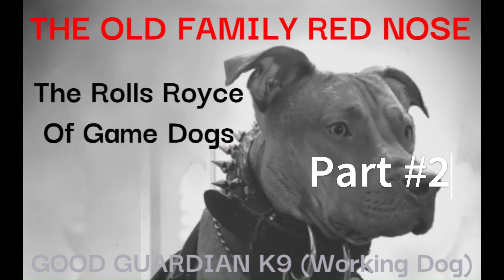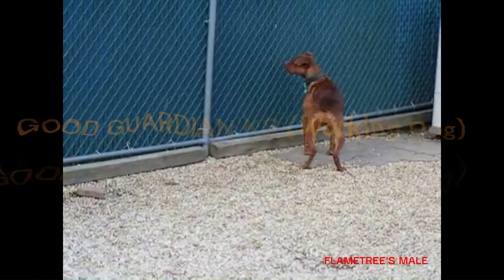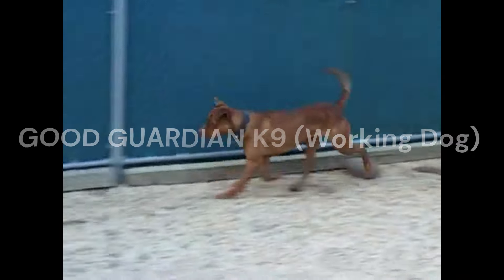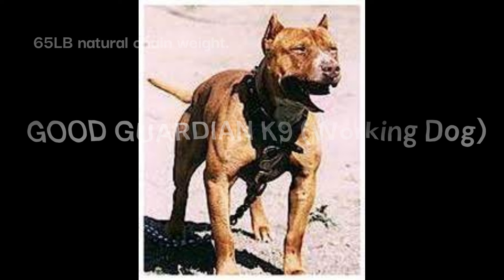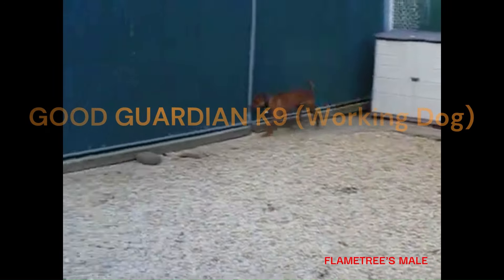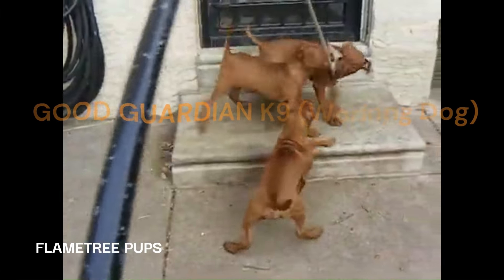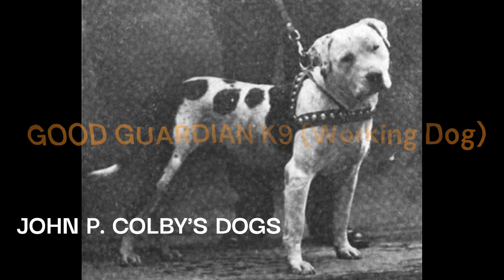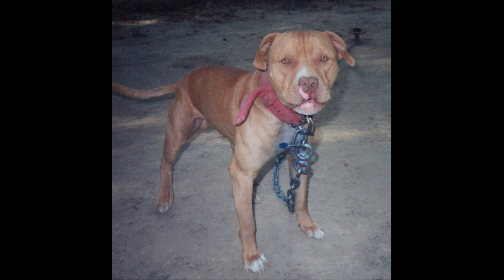The Old Family Red Nose - The Rolls Royce Of Game Dogs (Part 2)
Dog history, dog video, red dogs.